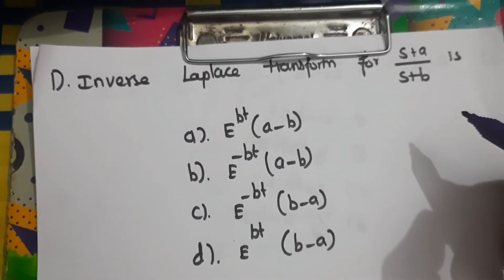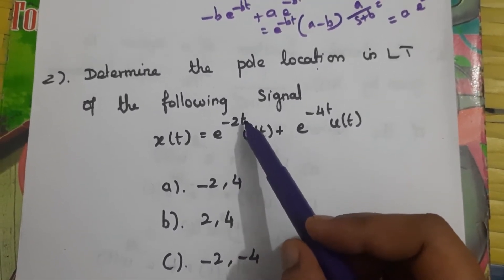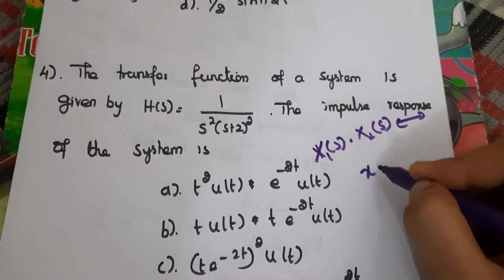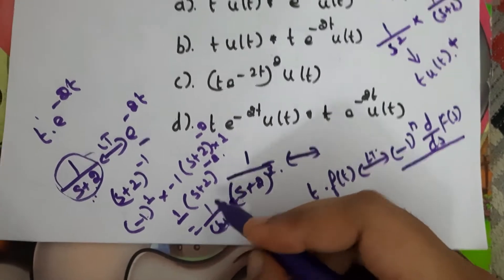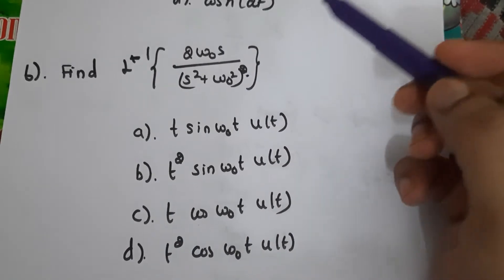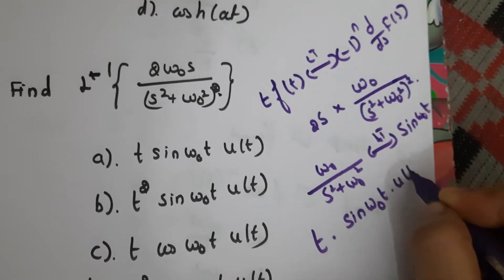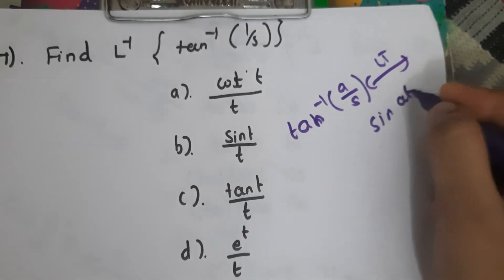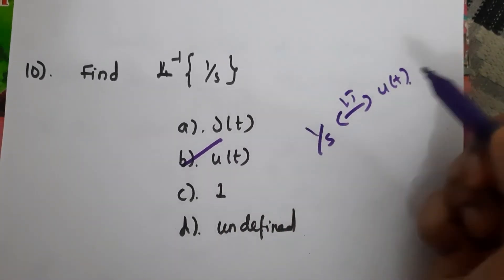SOLUTIONS for test series 9|SIGNAL PROCESSING (InverseLaplace Transform)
ECE STUDY MATERIALS|Gate preparation/electro magnetic field/COMPUTER COMMUNICATION/metropolitan area NETWORKS|SOLVED quiz |how to crack TRB POLYTECHNIC exam|google|decimal to octal conversion|SIGNAL PROCESSING
TRB/POLYTECHNIC ECE preparation/trb POLYTECHNIC Exam 2020/how to get high Marks in competitive exams/how to crack trb/ tneb ae preparation/tancet preparation/online coaching/syllabus covering/mock test series

ECE Tutorial,online quiz, online test series
How to crack trb
How to prepare trb
how to prepare tancet
how to prepare isro
how to prepare gate
how to get high marks in competitive exams